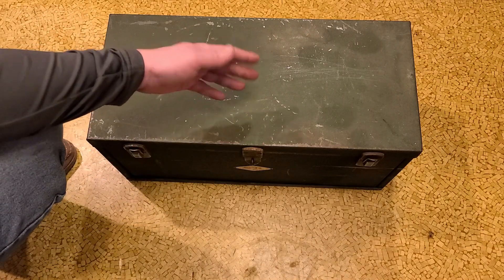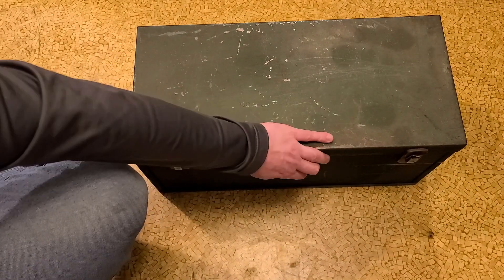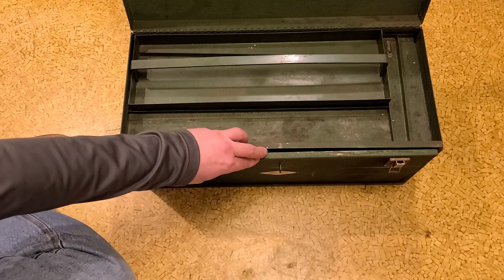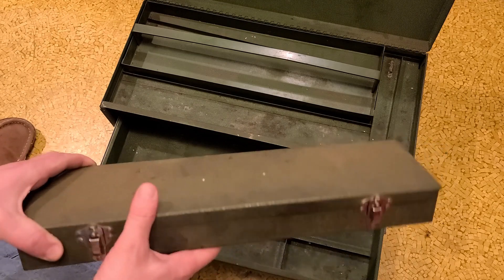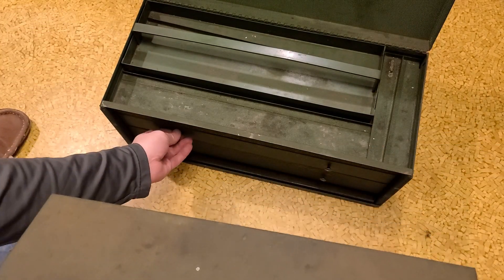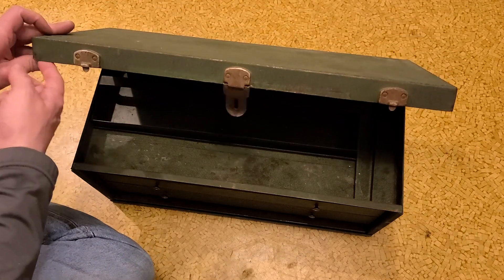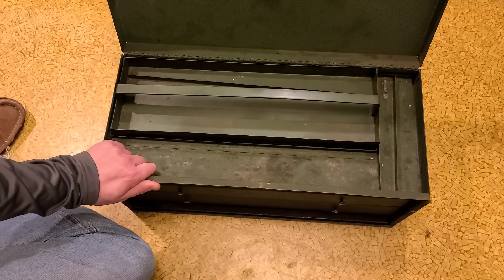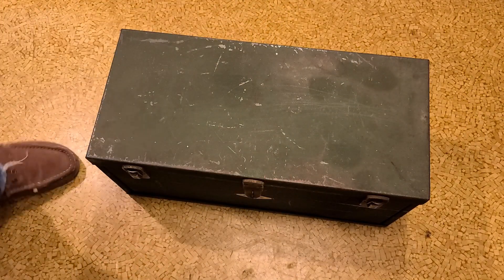Sherman-Klove (S-K) Mechanics Portable Tool Chest Review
This is from the original era of SK tools when they made sweet tool boxes. this is a mechanics drawer chest intended more for technicians that needed a variety of tools for service jobs.